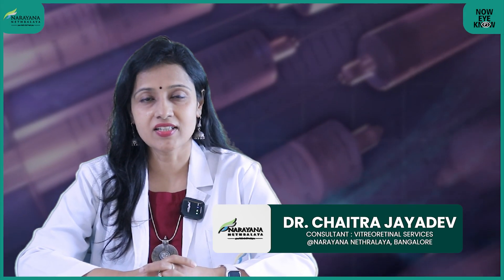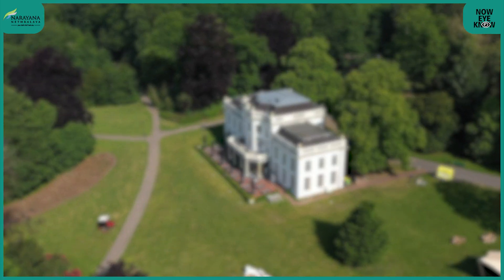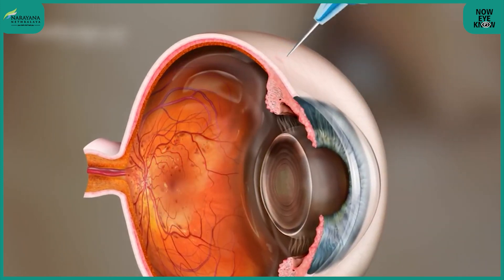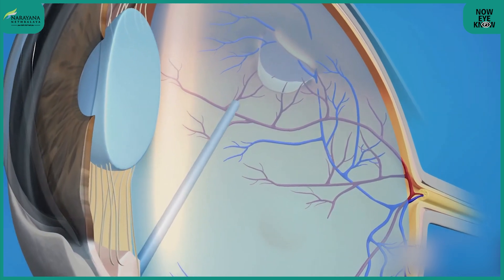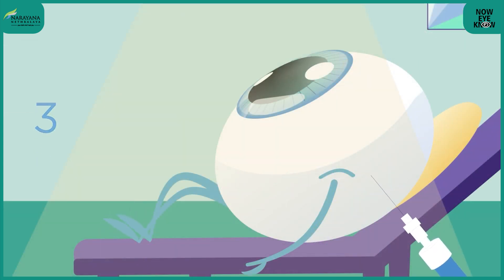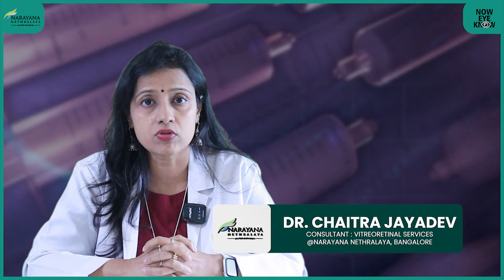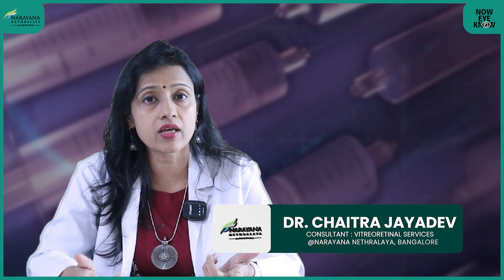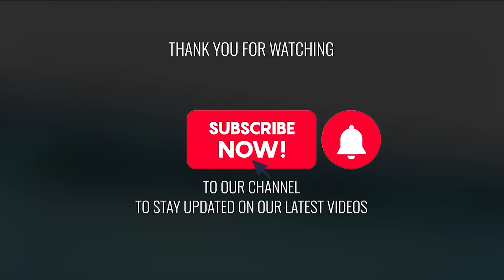Eye Injections Explained: Why They’re Crucial for Your Vision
Don’t Fear Eye Injections—They Can Save Your Vision!

If you’ve been advised to undergo eye injections, there’s no need to fear. These injections can be crucial in preserving your vision in conditions such as diabetic retinopathy, macular degeneration, retinal tears, or when antibiotics need to be delivered directly into the eye. In most cases, intravitreal injections can protect your vision and prevent further complications. They are also safe and effective.

In this video, Dr. Chaitra Jayadev, HOD & Consultant of Vitreo Retina Services, explains everything you need to know about intravitreal injections, including their indications, the procedure, and why they are sometimes necessary.

📍 Bangalore, India